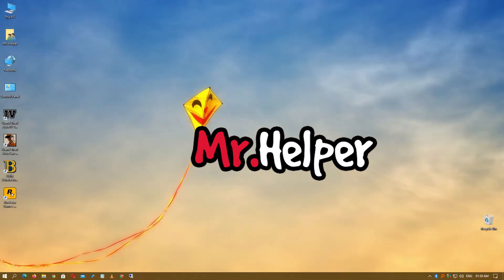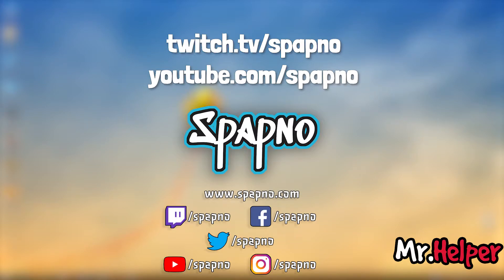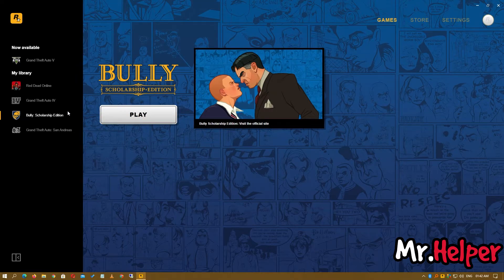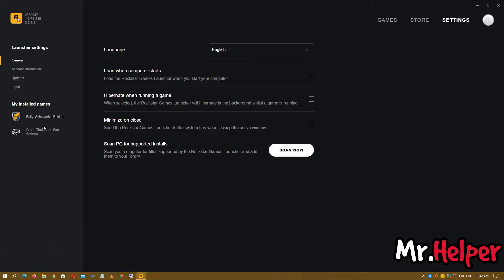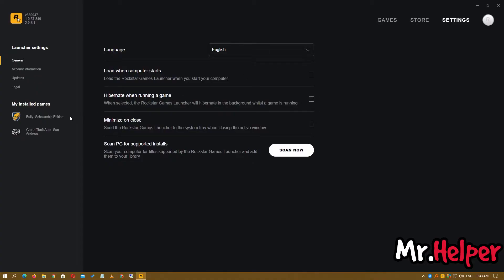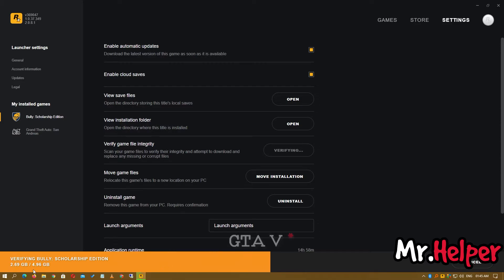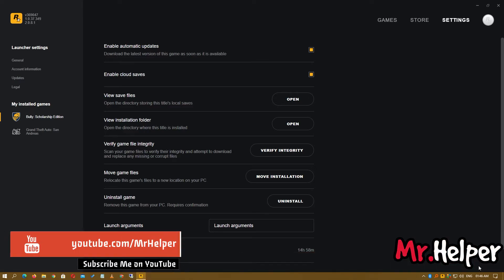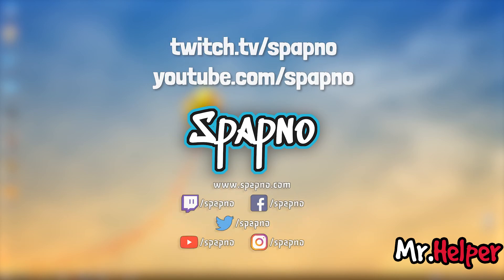How To Verify The Local Game Files in Rockstar Games Launcher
If you are having a hard time find to verify your games files in Rockstar Games Launcher then this video is for you. In this video, I have explained How To Verify Game Files in Rockstar Games Launcher step by step as easy as possible.

Twitch 👈 (Join My LIVE Stream)
YouTube 👈 (Join My LIVE Stream)

➜ Software Used:- Rockstar Games Launcher

Let me know if you getting any problem following the steps,

Timestamp
00:00 @MrHelper Intro
00:15 About the video
00:26 Spapno (My 2nd Channel)
00:47 Why should we verify games save files in Rockstar Games Launcher
01:12 How To Verify Game Files in Rockstar Games Launcher
03:42 Reminder
03:59 Thank You For Watching
04:12 @MrHelper Outro